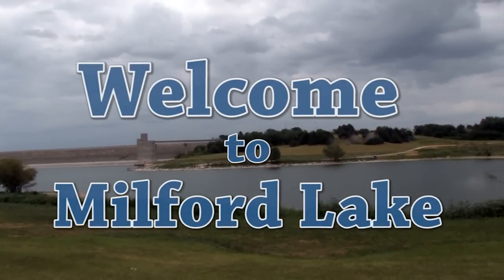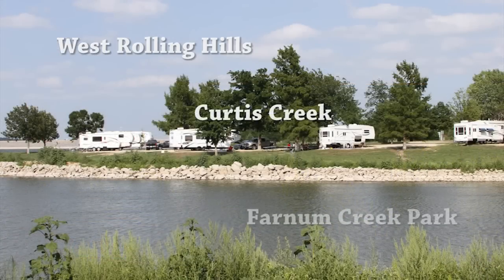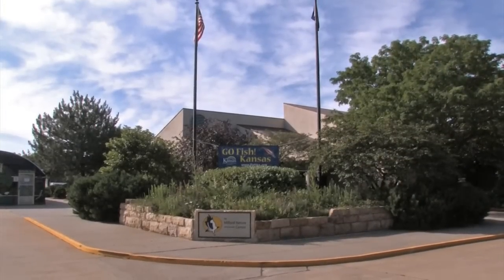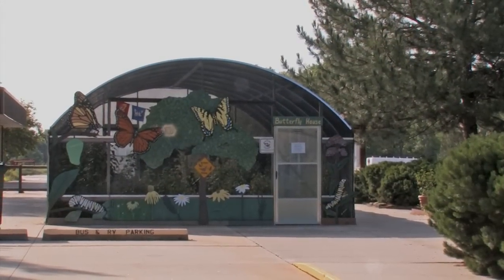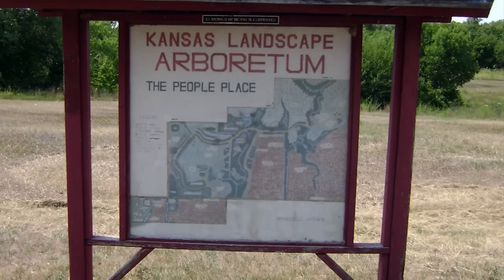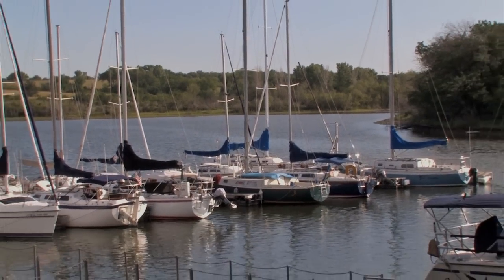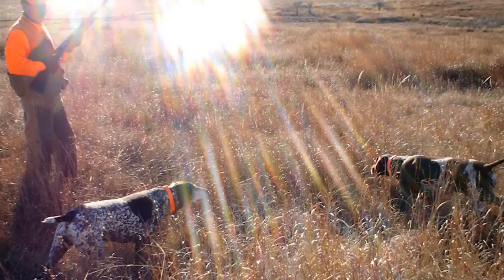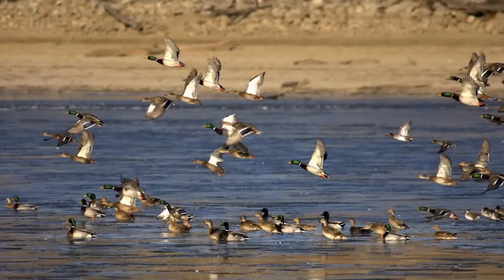Welcome to Milford Lake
The U.S. Army Corps of Engineers welcomes you to Milford Lake, the largest man-made lake in Kansas. We work closely with other federal, state, county and city agencies to meet the public's many recreational and water resource needs.